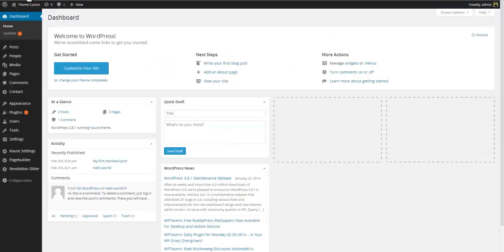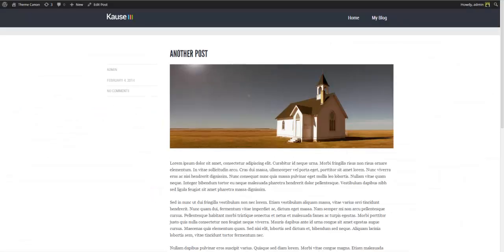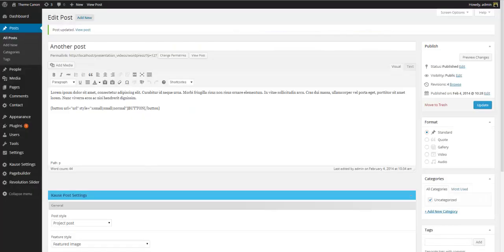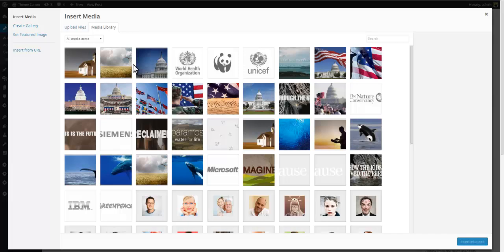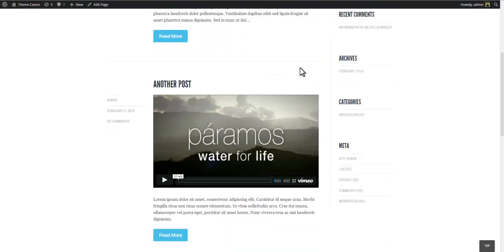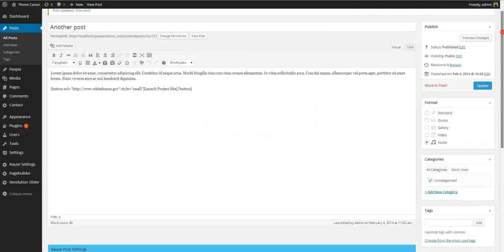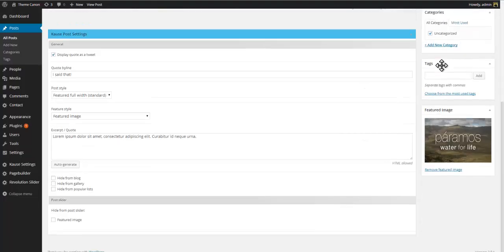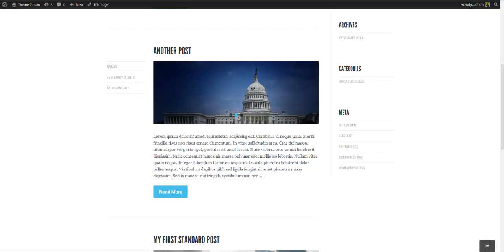Kause Tutorial 2: Working With Posts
Kause is a super flexible WordPress theme designed for churches, charities and non-profit websites.

A beautifully designed multi-purpose Wordpress theme, perfect for charities, churches and non-profit websites in including political campaigns. Kause is clean and minimal and puts direct focus on your message.

- 600+ Google Webfonts
- Help Files for Installation
- Powerful yet easy to use Pagebuilder lets you create unlimited layout variations
- Free premium support
- WooCommerce compatible for Online Stores